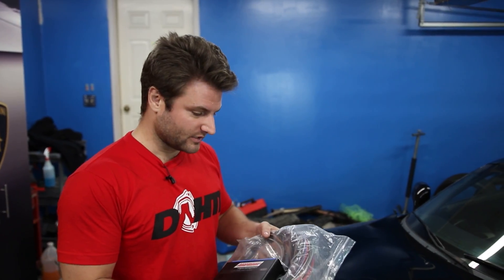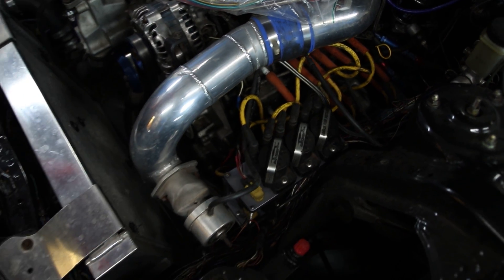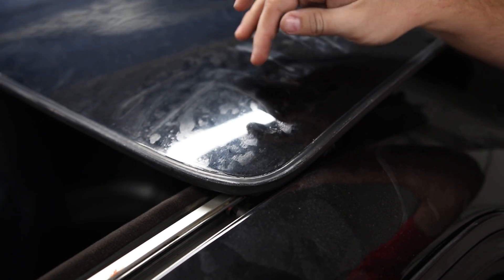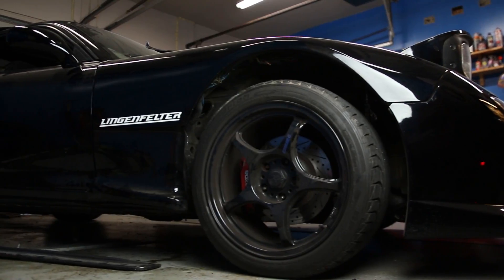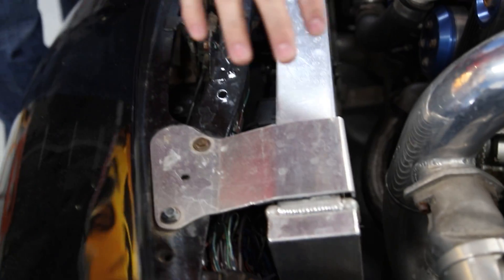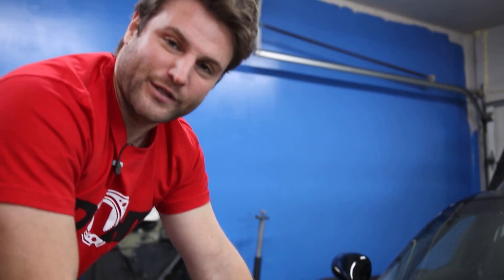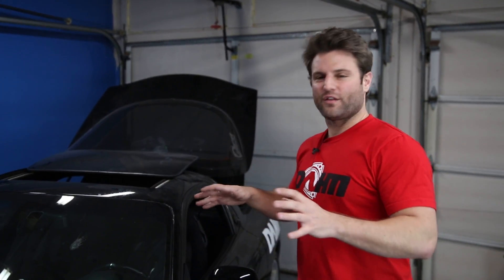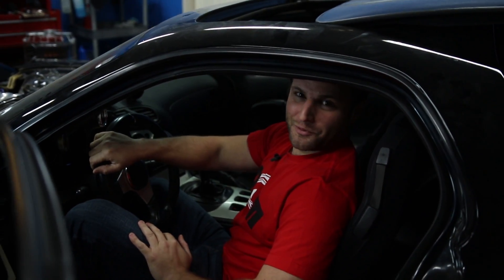Should I sell the 3 rotor RX-7 to help fund the 4 rotor?